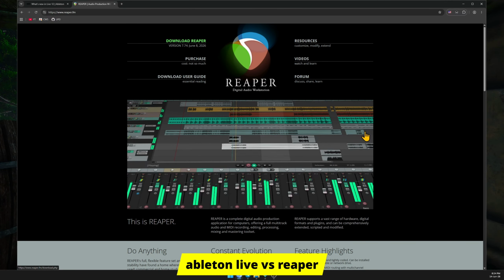Ableton Live Vs Reaper || Which Is Better?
Deciding between Ableton Live and Reaper can be a tough choice for any music producer, whether you are a beginner or a seasoned professional. In this video, we break down the key differences, strengths, and weaknesses of these two powerful Digital Audio Workstations (DAWs) to help you decide which one is better for your specific workflow.

We take a deep dive into the user interface, stock plugins, MIDI capabilities, and live performance features of Ableton Live compared to the incredible customization, efficiency, and affordability of Reaper. Are you looking for a creative powerhouse for electronic music and loop-based production, or do you need a highly flexible, lightweight tool for recording and advanced routing? We compare the pricing models and system requirements to ensure you make the right investment for your home studio setup.

By the end of this comparison, you will have a clear understanding of which software aligns with your musical goals and technical needs. Both DAWs are world-class, but the "best" one depends entirely on how you create.